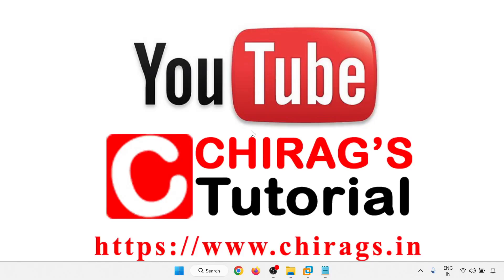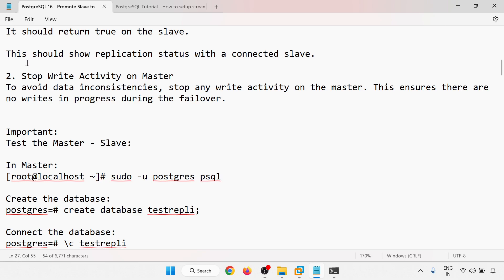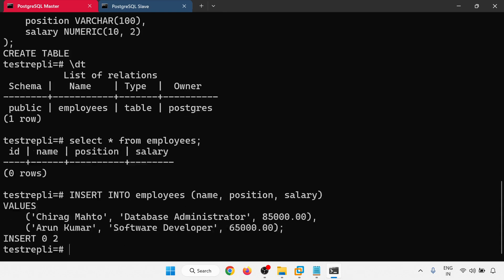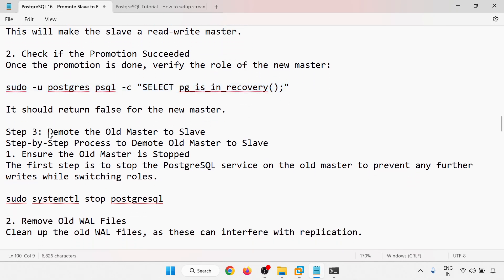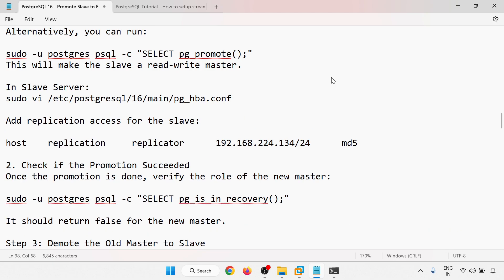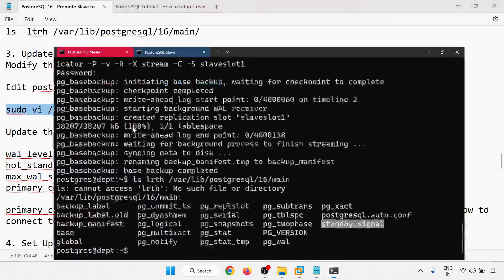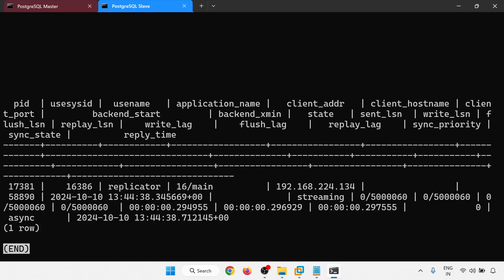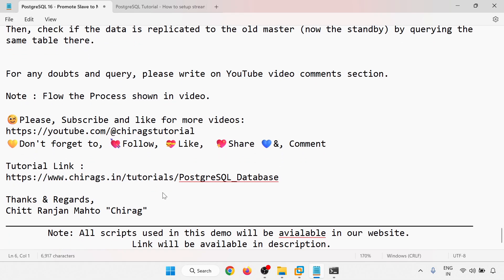PostgreSQL 16 -Promote Slave to Master and Master to Slave in Ubuntu 24.04 LTS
*PostgreSQL 16 - Promote Slave to Master and Master to Slave in Ubuntu 24.04 LTS step by step process*

Two PostgreSQL servers:

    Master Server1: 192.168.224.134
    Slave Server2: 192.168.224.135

Thanks & Regards,
Chitt Ranjan Mahto "Chirag"